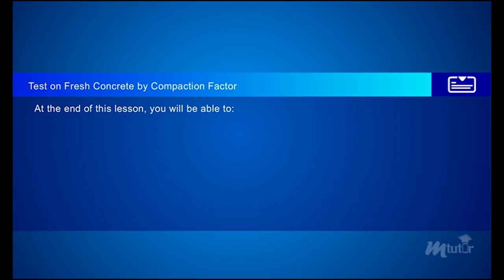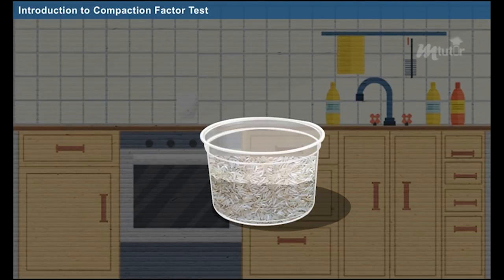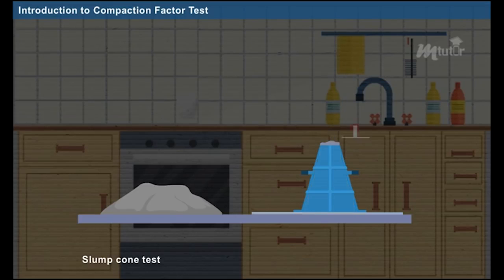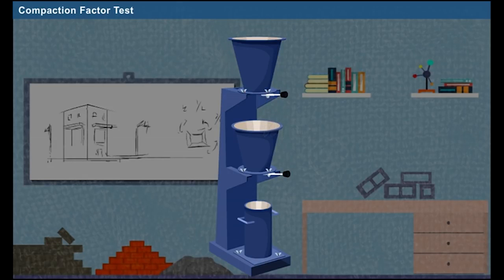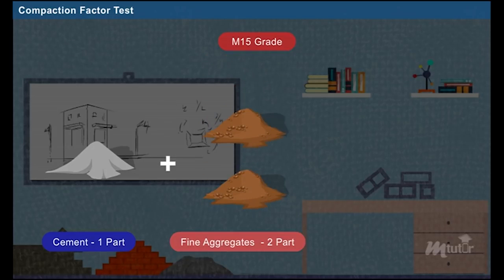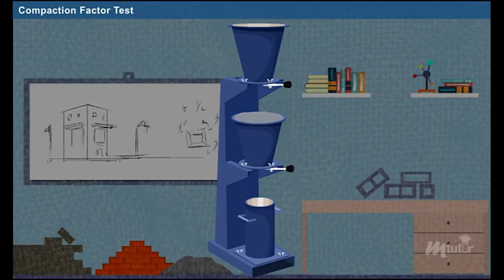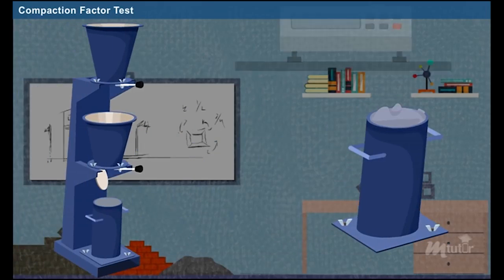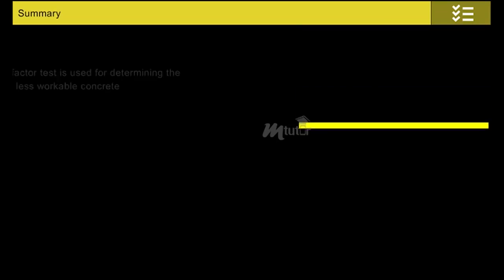Test on Fresh Concrete by Compaction Factor [Year - 2017]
AssalamuAlikum
                                                                                             How Are You Friends.
Islamic Shorts
 islamic status
islamic bayan status
Islamic short
short
islamic video status
shorts
Every muslim should know that
Things that you should know
new emotional bayan status
allah happy, Islamic video
allah becomes really happy
history of islam
QuranRecitiation
Islamic post
Islamic VIdeo
islam
muslim and non muslim
shorts Quotes
hadees Qutes

islamic verses and quotes
quotes for islam
quotes about islam urdu

Islamic Short | قرآن و حدیث | Quran Qutes | محمد صلى الله عليه وسلم |

Quotes
Motivational Quotes
love quotes
Daily Quotes
Best Quotes
Inspirational Quotes
 Funny Quotes
 Inspiring Quotes
10 Most Deep Quotes from Quran
 Quotes from Quran
 beautiful quran quotes
 holy quran
quran quotes in english
quranic quotes
Islamic quotes
 top quran quotes
 best quran quotes
 quran quotes about life
 koran quote
quran quotes on love
quran
islamic short video
islamic short video kaise banaye
 islamic short status
islamic short video status
 islamic short stories
islamic short clips
islamic short film
islamic short bayan
 islamic short stories for kids
 islamic short stories in urdu

END,
1
 EDUCATION
 QUANTIIY SURVEY

LANGUAGE ENGLISH
CHINES IN URDU STYLE
FOR PAKISTANI AND INDIAN STUDENT
AMD DAE  DIPLOMA.
DIT
SOIL MECHNIC TEST
G,P,S SURVEY
GIS SURVEY
BEARING CAPACITY
; YOUTUBE  CHANNEL  .          :ISLAMIC  AND MODERN EDUCATION

                             :      websit   PAKISTAN INFORMATION